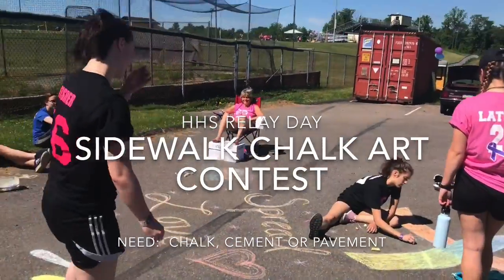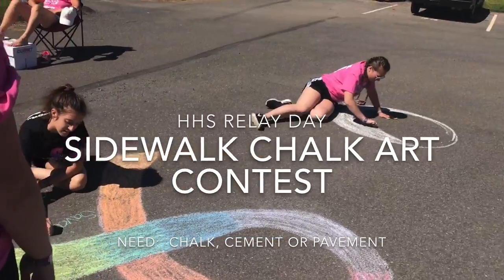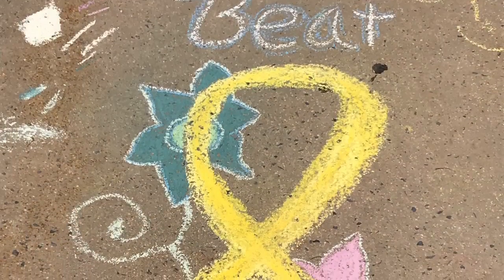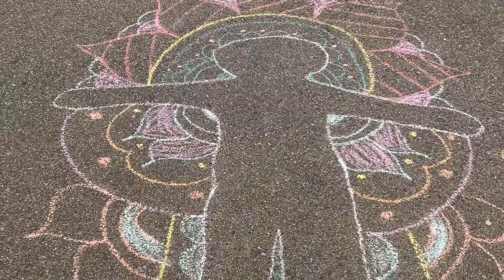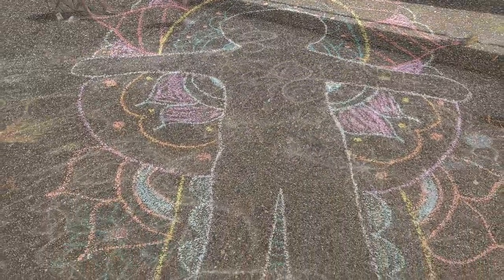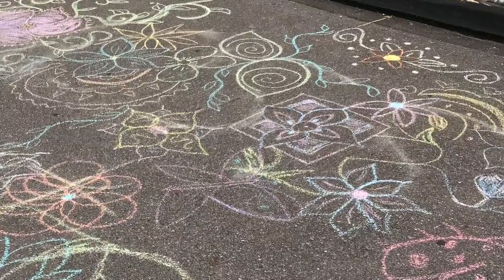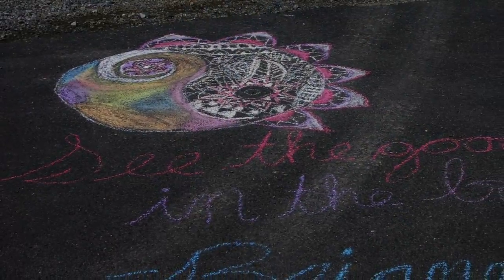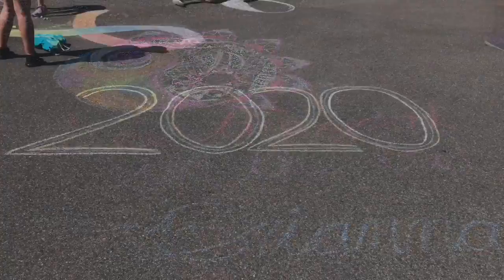Sidewalk Chalk Art Contest